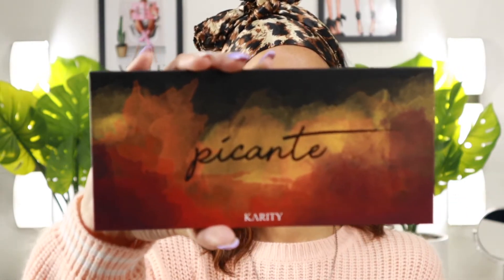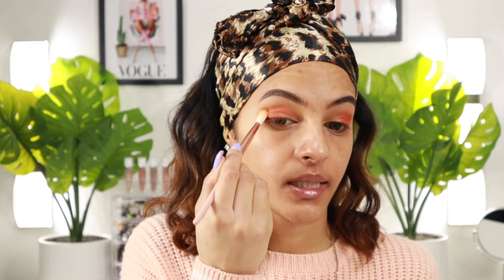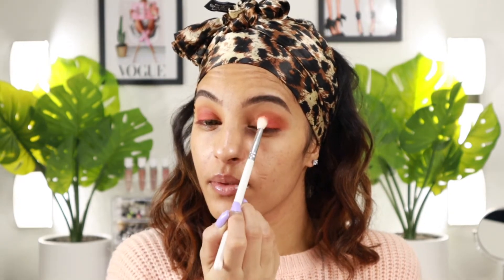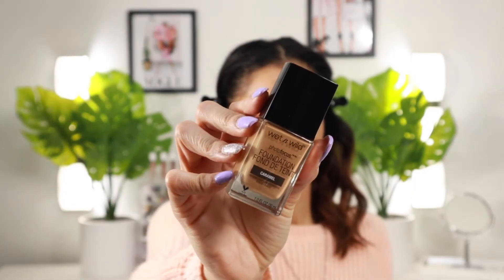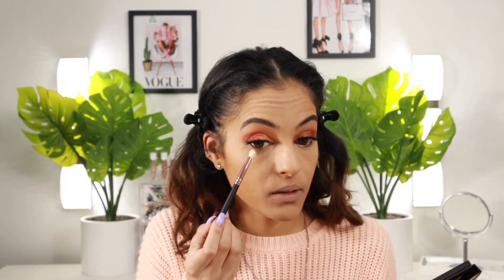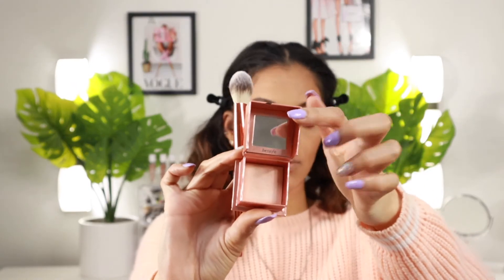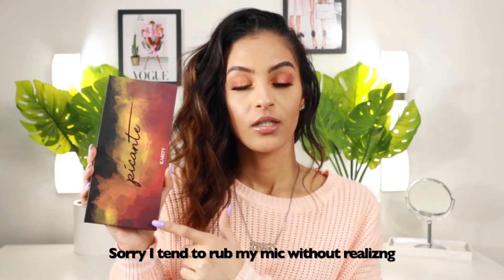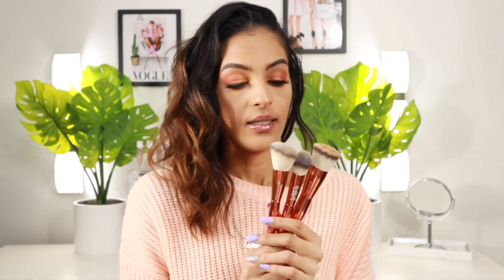FEBRUARY BOXYCHARM UNBOXING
FEBRUARY BOXYCHARM 2020

In today's video I am using select products from each box (both regular and premium). Let me know down below which product was your favorite.

• f e b r u a r y - p r o d u c t s  • $ VALUE [REGULAR SUBSCRIPTION]

• f e b r u a r y - p r o d u c t s  • $ VALUE [PREMIUM SUBSCRIPTION]

BOXYCHARM • r e f e r r a l - l i n k  •
» MY CODE: Essence-CNIHGCUP

 • Q&A •
What's your real name? ► Essence
What's your age? ► 28
Where do you live? ► Connecticut
What do you use to film? ► Canon M50 w/ stock lens